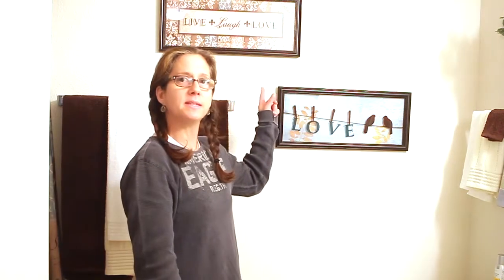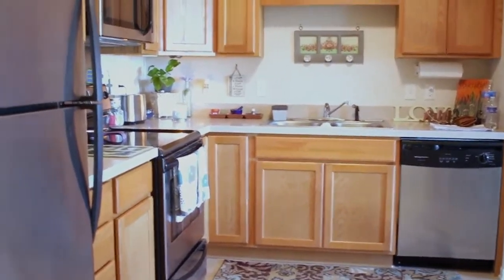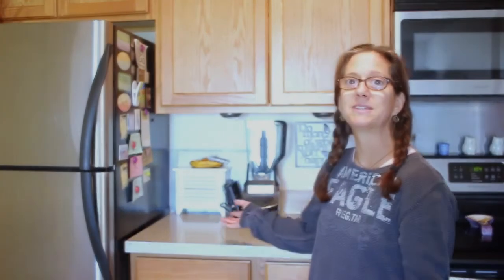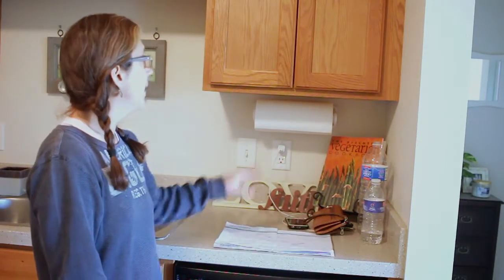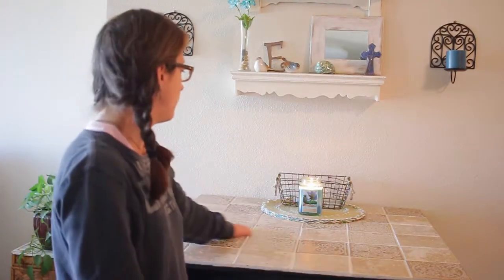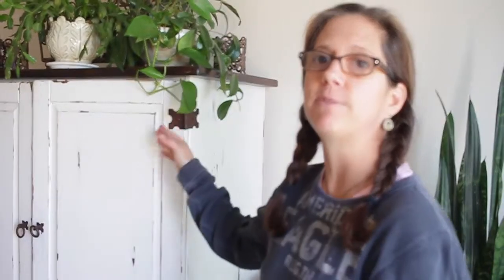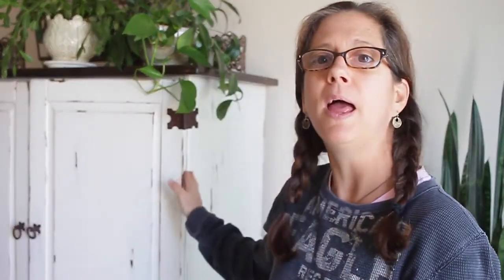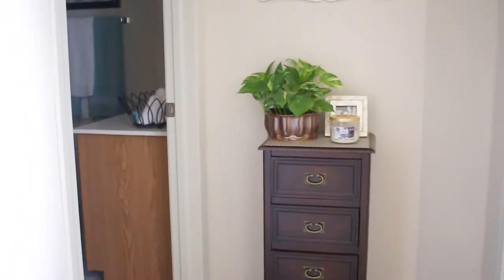MY UPDATED APARTMENT TOUR | 2016